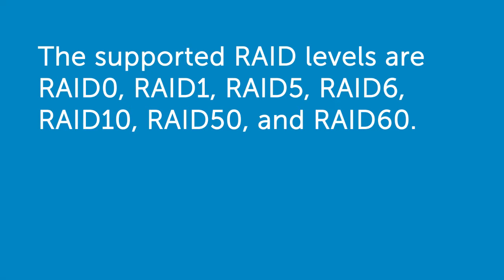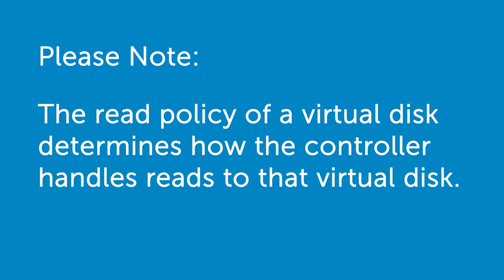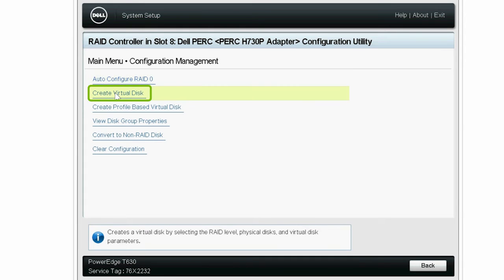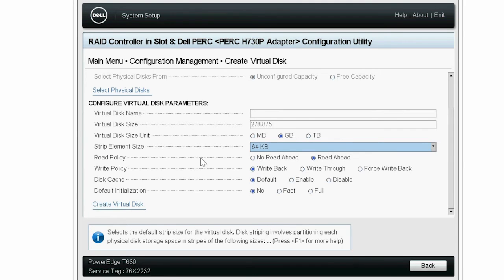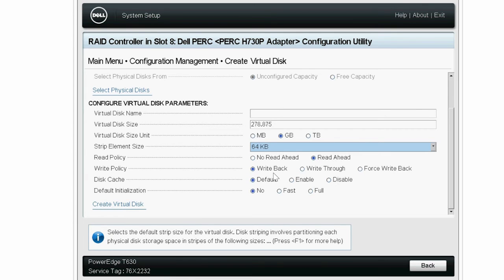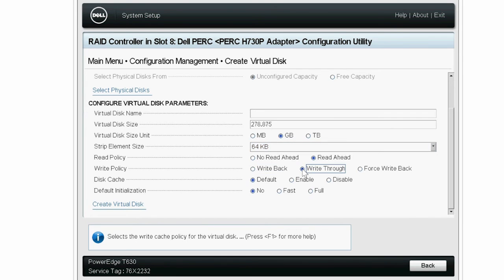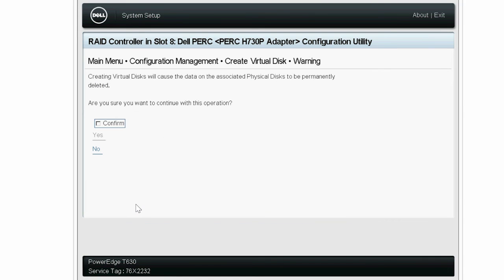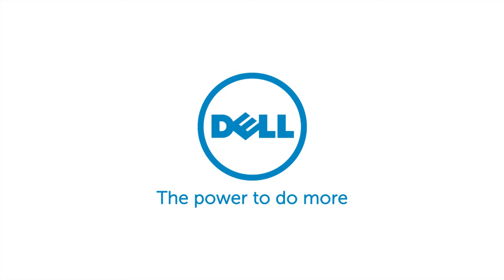Creating RAID levels by using different strip sizes and read or write policies on Dell PERC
In this video, we will cover the process of creating RAID levels by using different strip sizes and read or write policies on Dell PERC.
The H330 controller supports only 64KB strip size, No Read Ahead and Write Through policies.